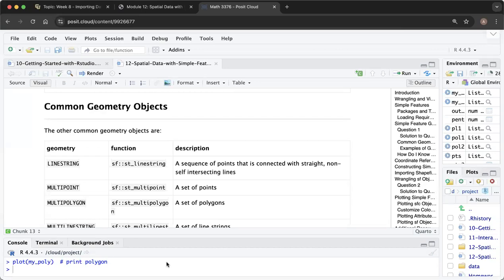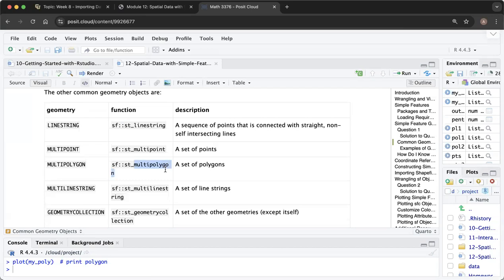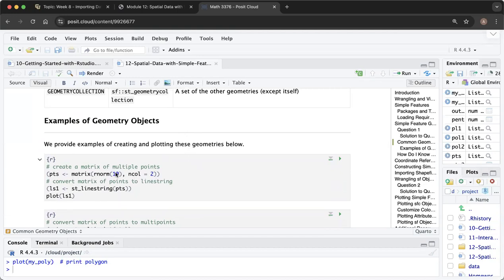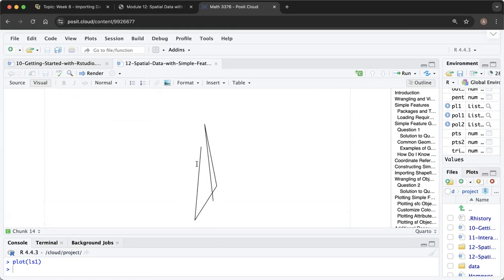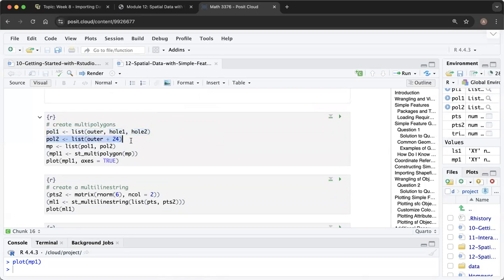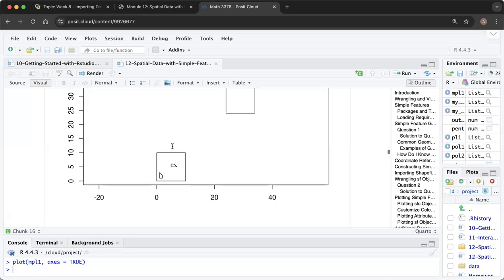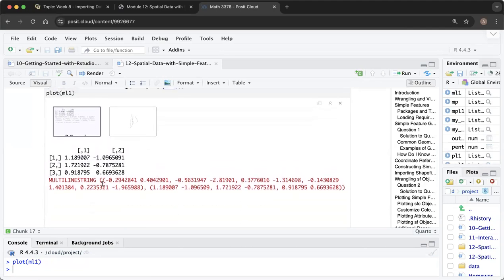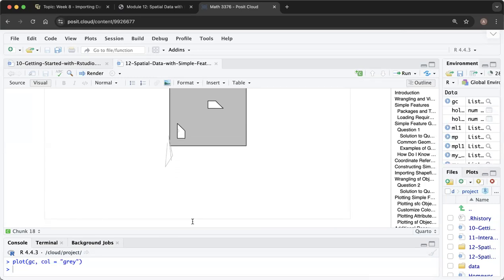Creating Common Geometry Objects in sf